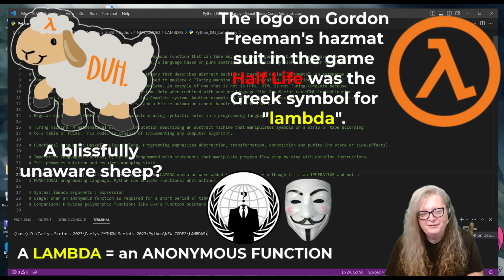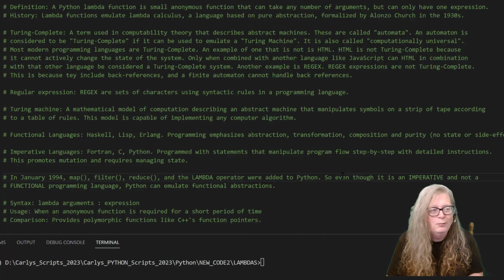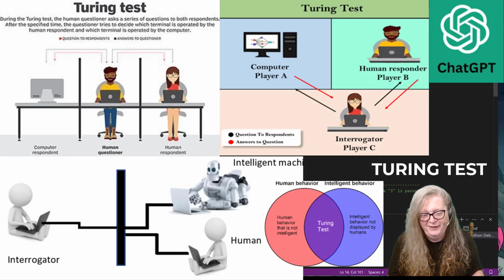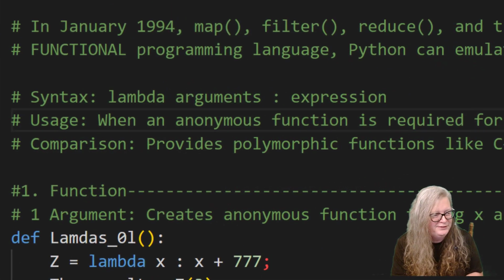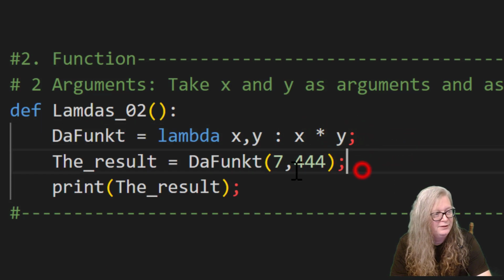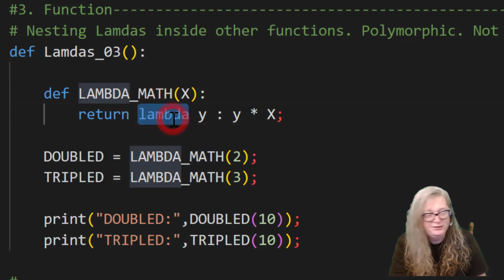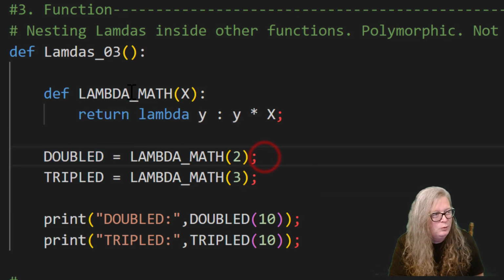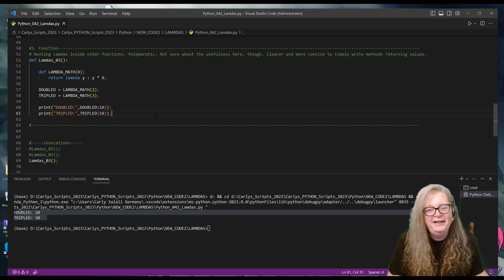Programming With Python 24: LAMBDAs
Python's LAMBDA functions offer a means of creating functions that are POLYMORPHIC and can handle ABSTRACTIONS.